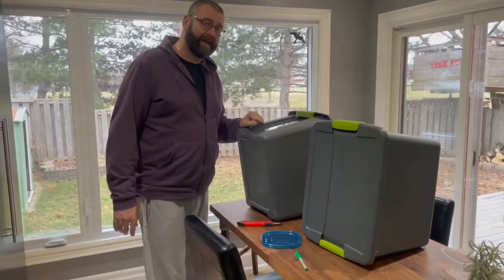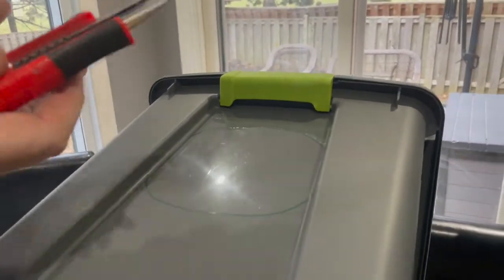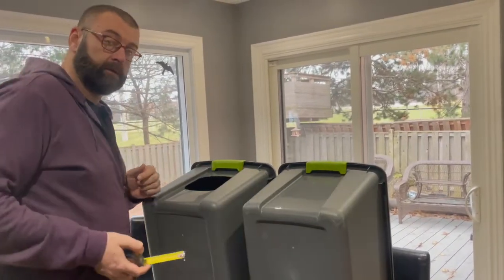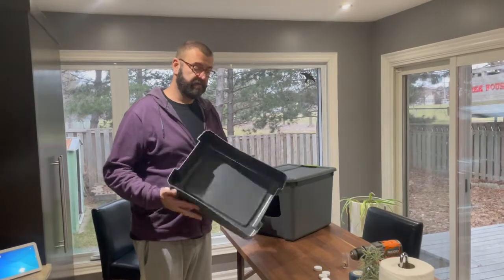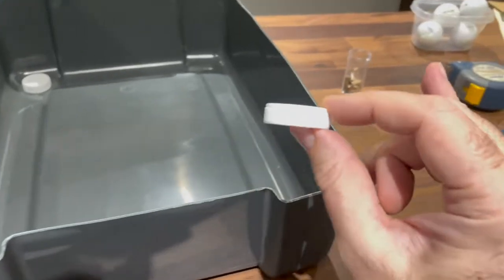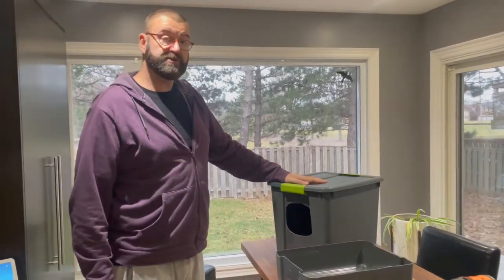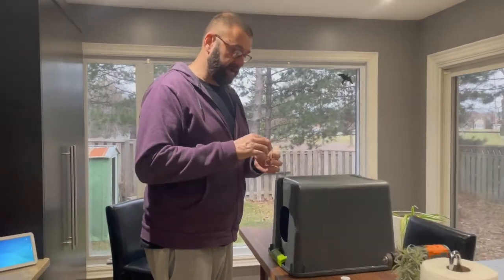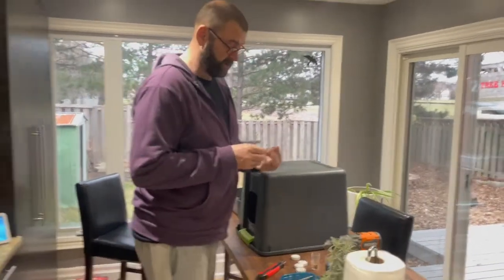Jeff Doin' Stuff - DIY Stackable Sifting Enclosed Kitty Litter Box for $20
In this video I demonstrate how to make a DIY stackable sifting "enclosed" cat litter box!
All you need are 2 storage bins with lids, a Drill, a tape measure, and a Utility knife.